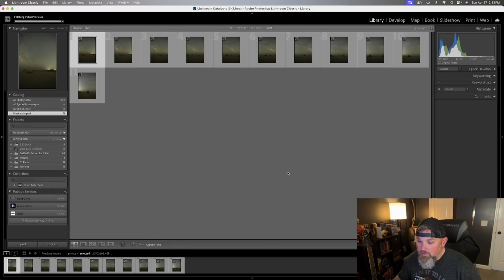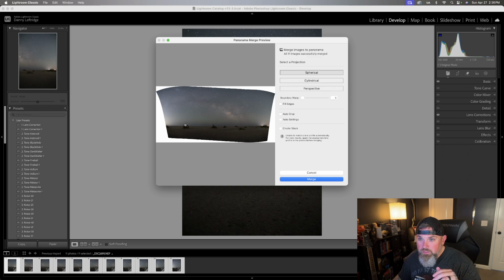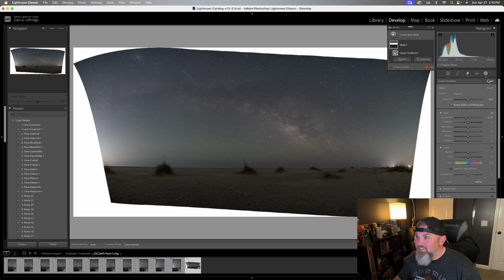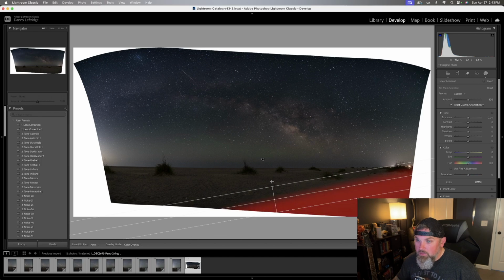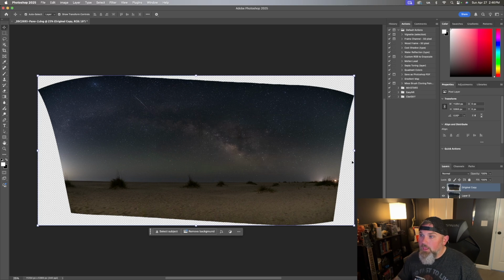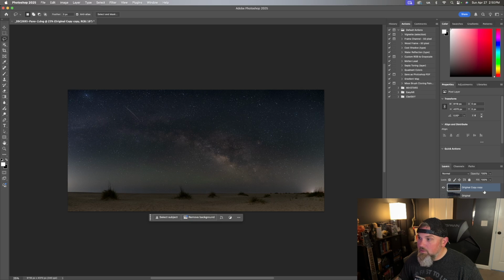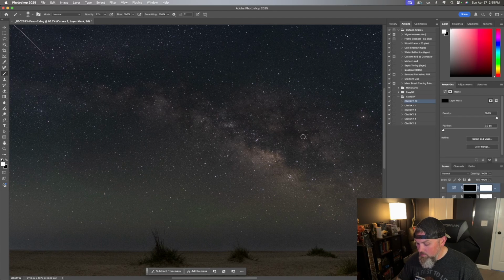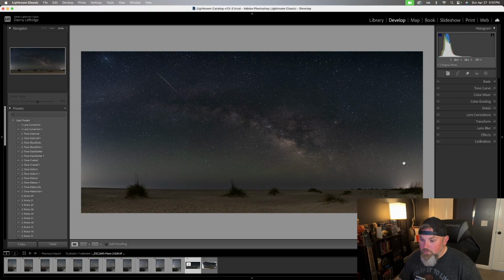The Dark Side of the Lens - Simple Milky Way Pano Edit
This week we're looking at a very simply shot panorama image of the Milky Way Galactic Core captured in Pawley's Island, South Carolina. This was an 11 shot, single row panorama and this week, I show you show to do a simple edit of a shot like this without using anything but Adobe Lightroom and Photoshop.